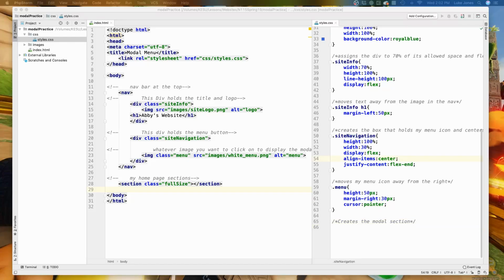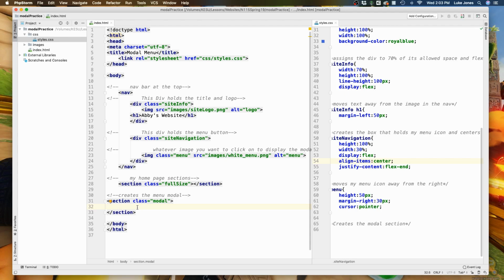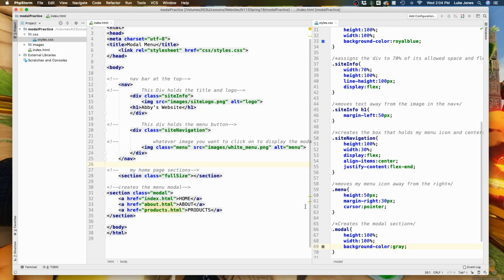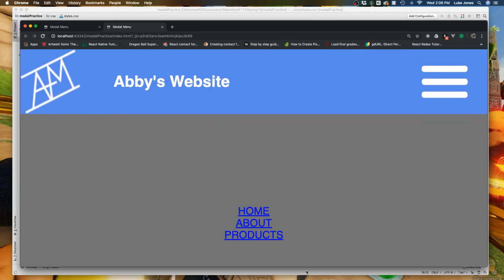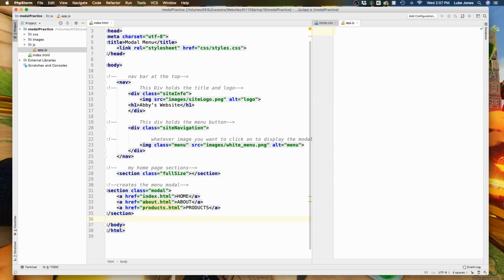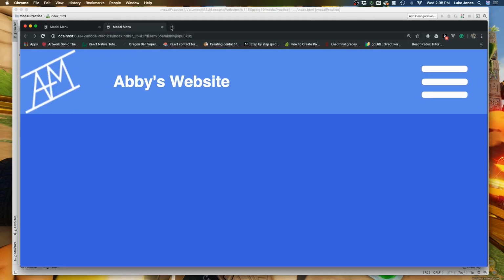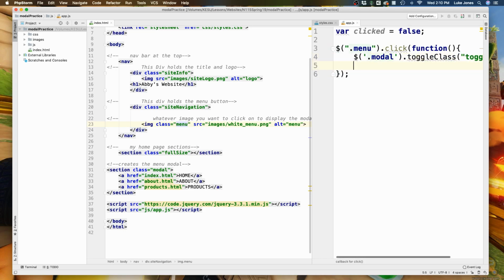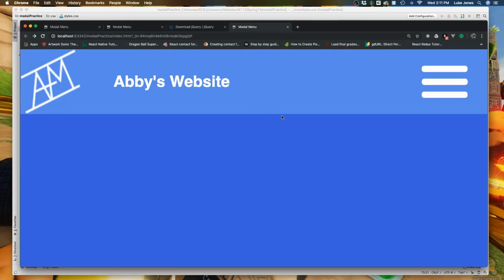How to Make a Modal Menu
This will describe how to make a full-height and full-width modal button that opens and closes a modal navigation menu.